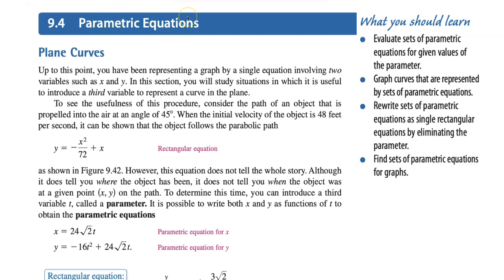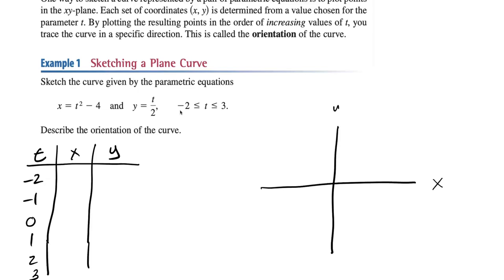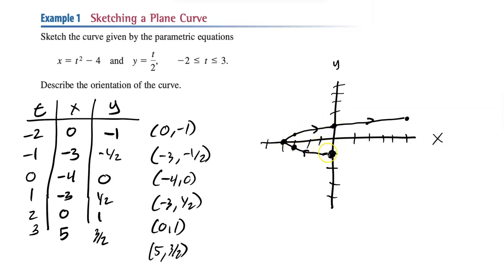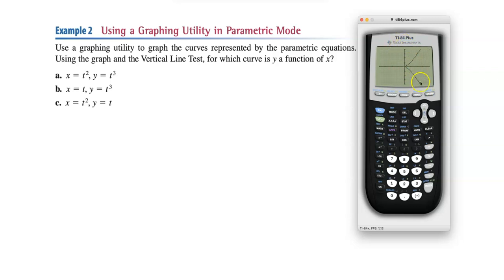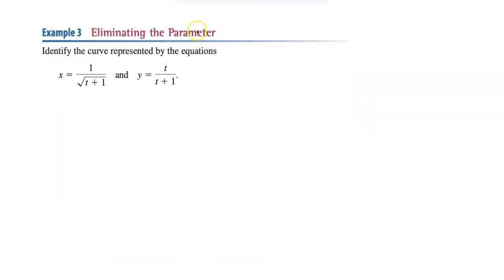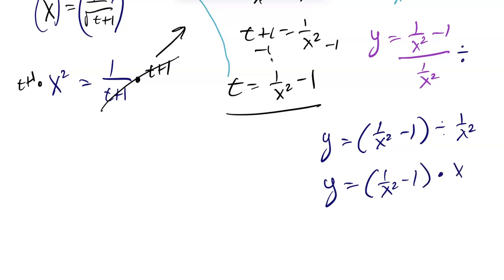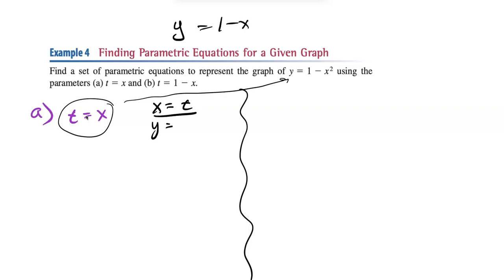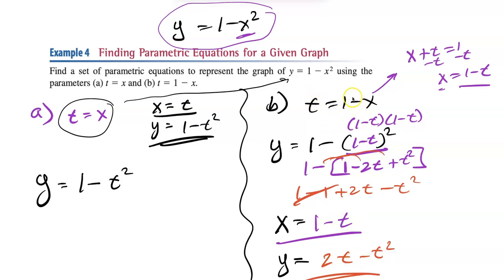Parametric Equations | Precalculus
Understand how parametric equations describe motion and curves using a parameter instead of direct x–y relationships.
In this Precalculus and Math Analysis lesson, you’ll see how x and y depend on a third variable, t, and how that creates dynamic graphs that model motion and time-based relationships.

You’ll learn how to:
• Plot parametric curves using x(t) and y(t)
• Eliminate the parameter to find Cartesian equations
• Interpret direction and orientation of curves
• Model real-world motion using parameterized equations